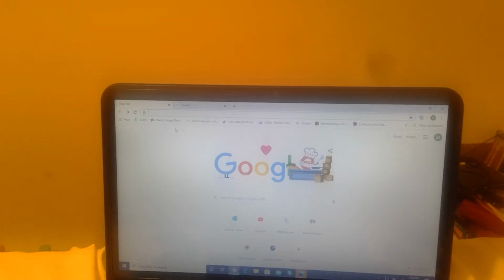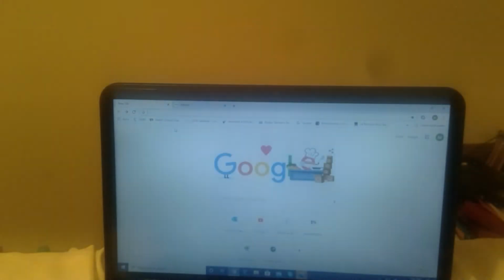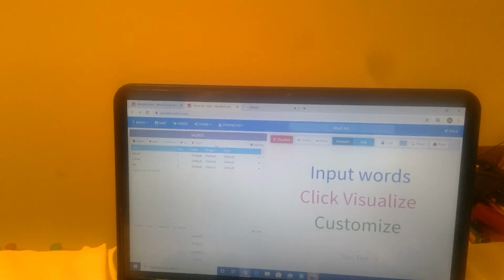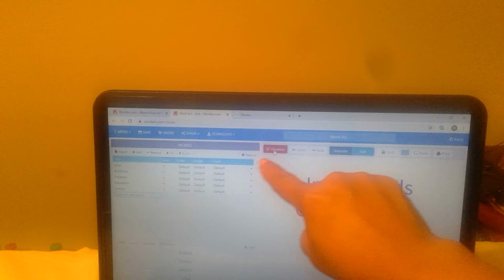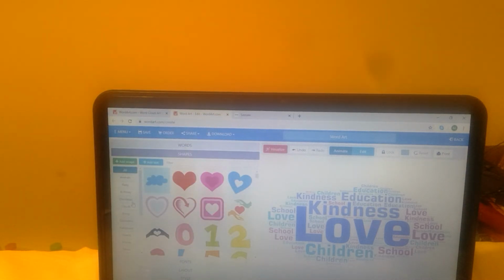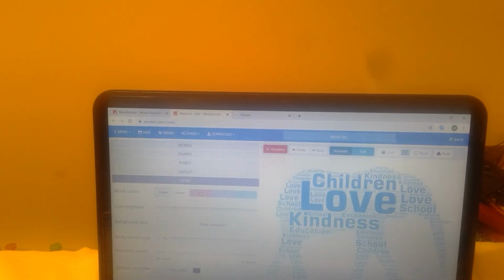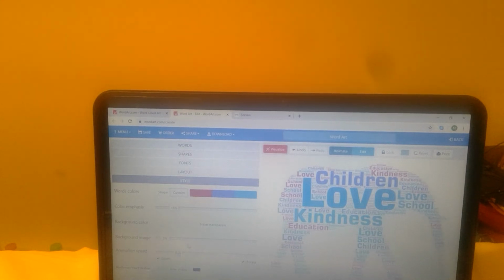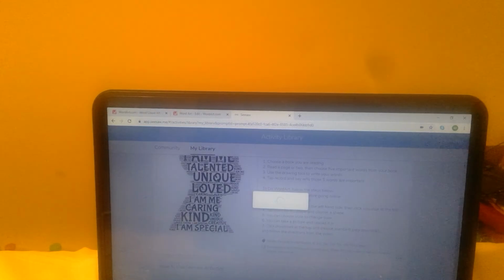Word Art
Instruction of how to do basic Word Art.